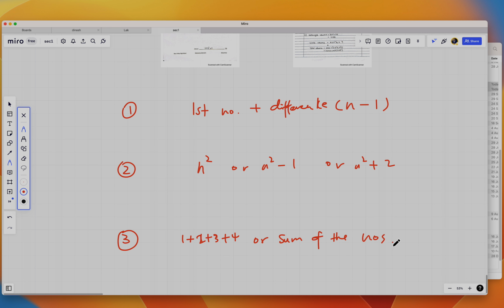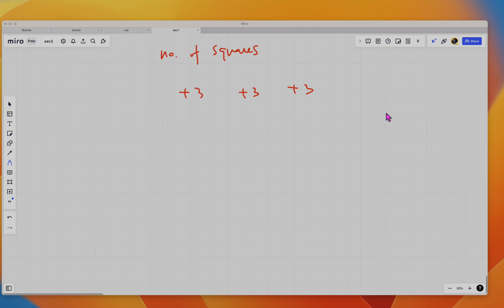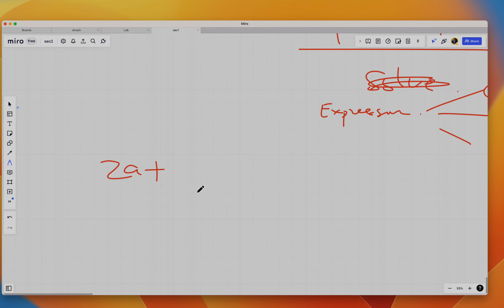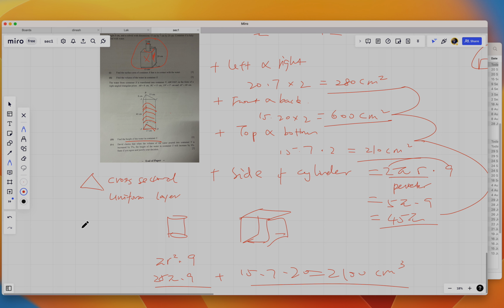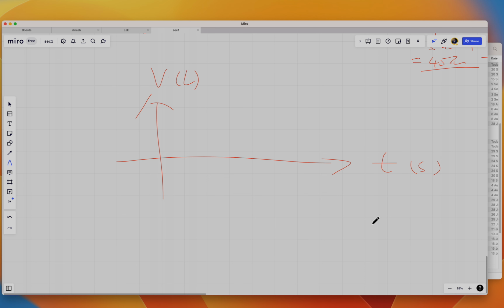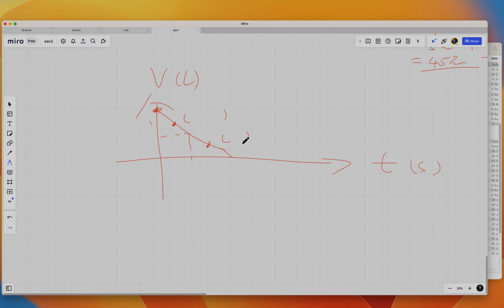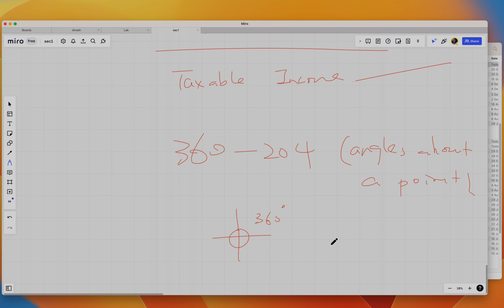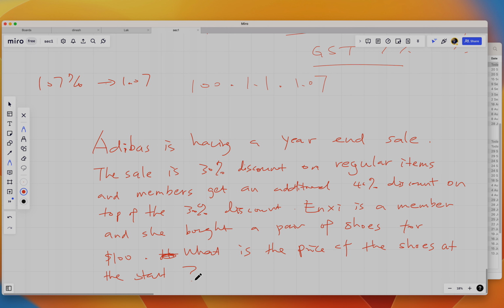20221001 ex part 1